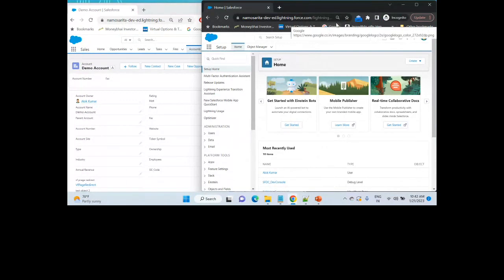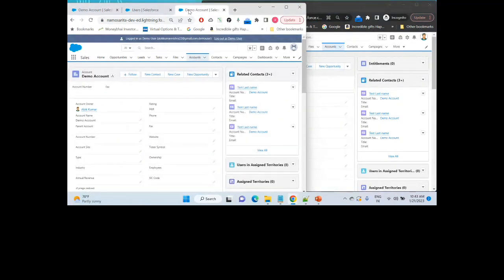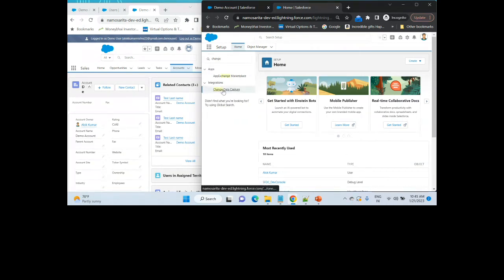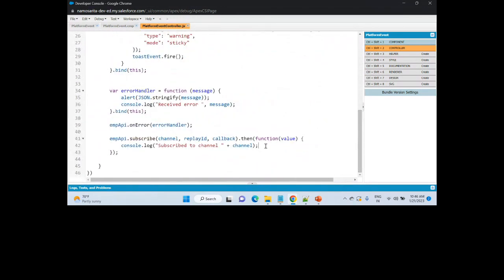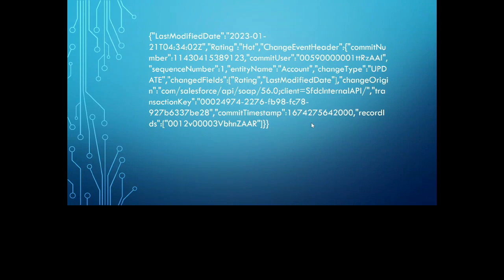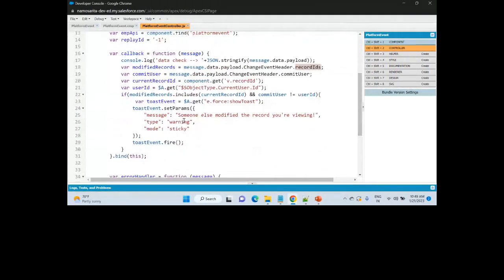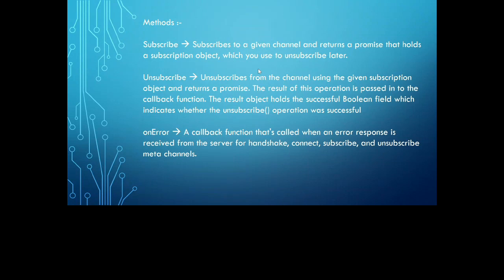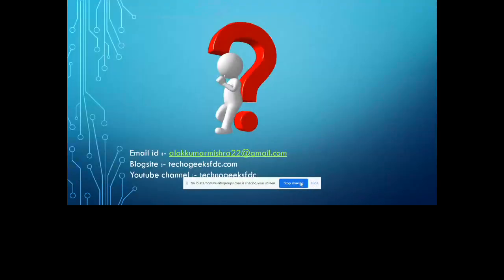EMPAPI in Aura/LWC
Apologies for the technical error at the beginning of the video starting 5 mins are not recorded.

Along with that please find the attachment of Alok's Blog and you tube channel link.